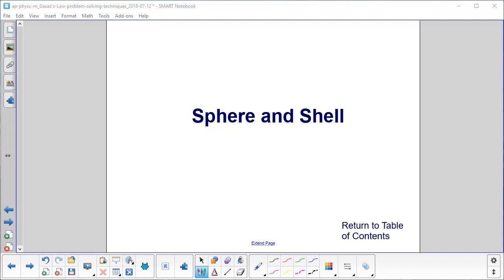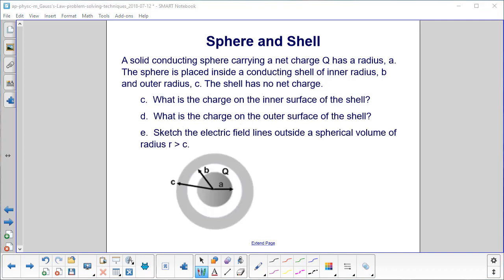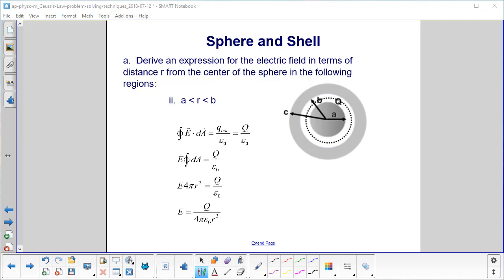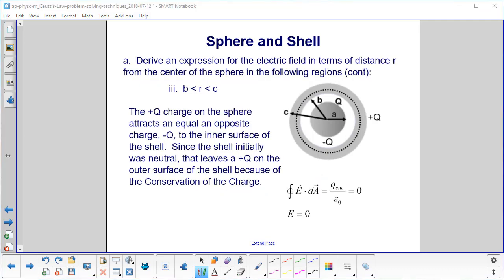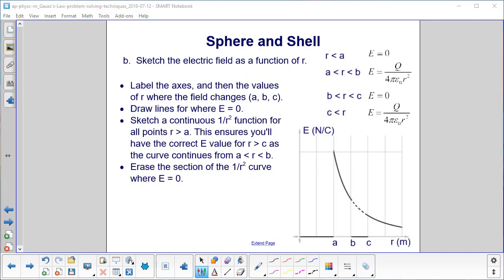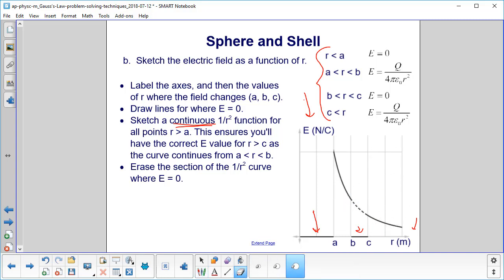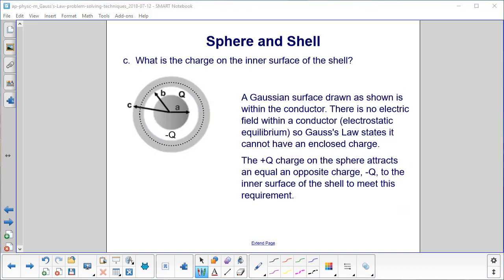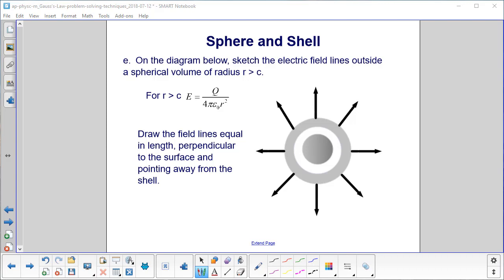AP Physics C Gauss's Law PSN Sphere and Shell